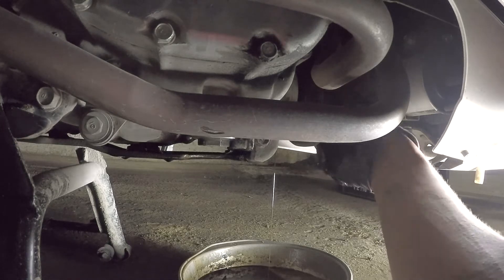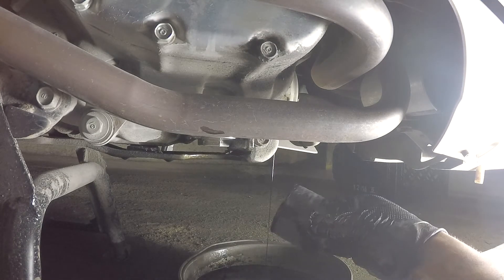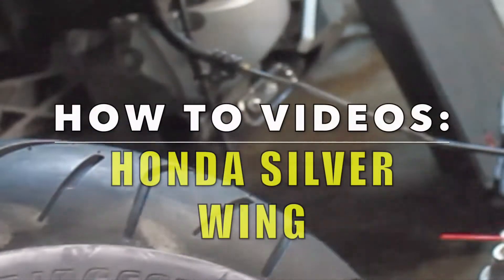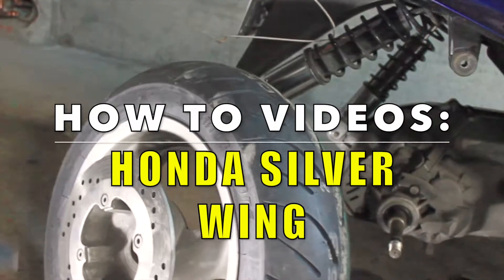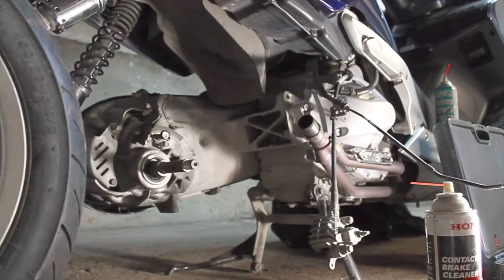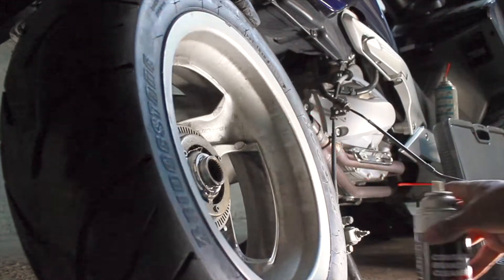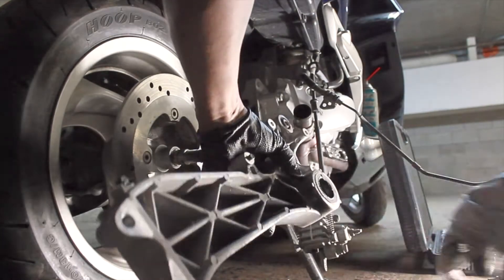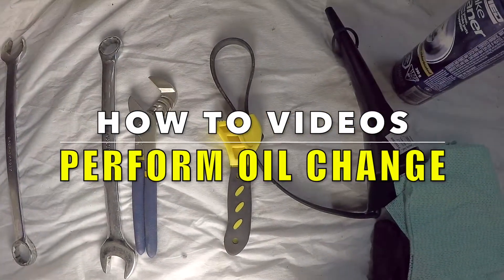Honda Silver Wing D.I.Y. series #53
What's going on? Well since I needed to do an oil change on my 2006 Honda Silver Wing 600, I thought I'd take the opportunity to start my DIY segment. Shortly there after because of my silver wing old rear tire (105/70 13), I had the chance to swop out the old with the new and recorded the job at the same time.

I promise to nurture the scooter-lifestyle and to love others with the same values. I trust and hope our way of life grows to profond levels. I am still learning and is here to help, Got questions? Ask me.

Maxi Scooter Guy uploads new videos weekly.*
Ride
*Scooter Blue 2006 Honda Silverwing 600
Old ride
2009 Yamaha Zuma 125cc
Mod list
 Helmet Set-up
*Icon Mainframe Skull Helmet
*Chin Mounted GoPro Hero4 Silver Music edition
*Standard housing with drilled out access hole
*Vidpro XM-G Lavalier lapel Microphone for GoPro
*Verbatim® 32GB microSDHC UHS-I U3 Class 10
 Editing Set-up
*Macbook Pro (13-inch, Early 2011) i5 2.3 GHz 16Gb Ram
*Mac OS X Yosemite 10.10.5
*iMovie vers. 10.1.1